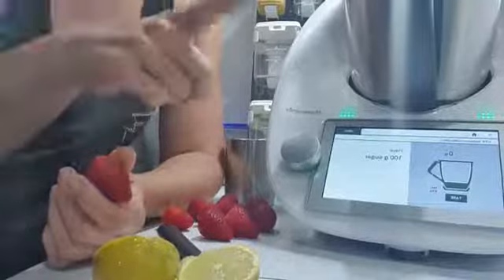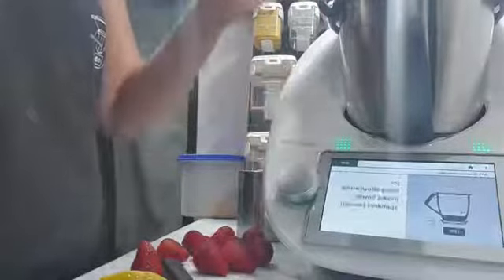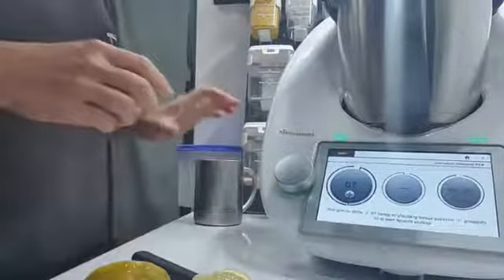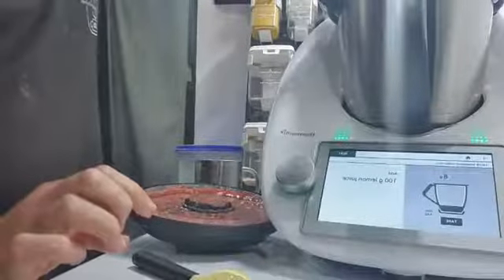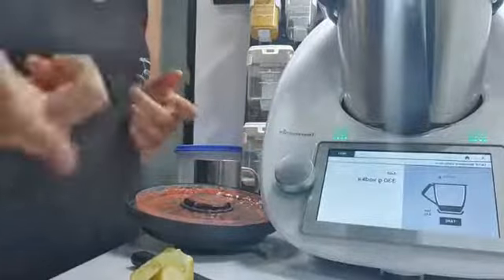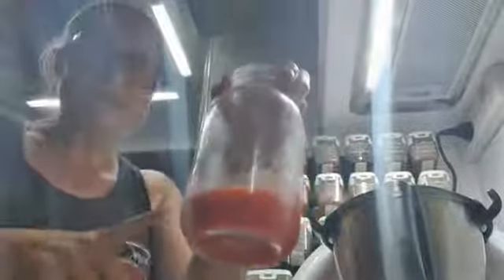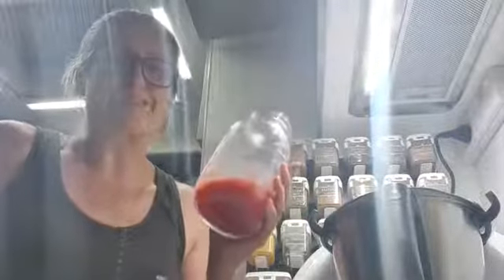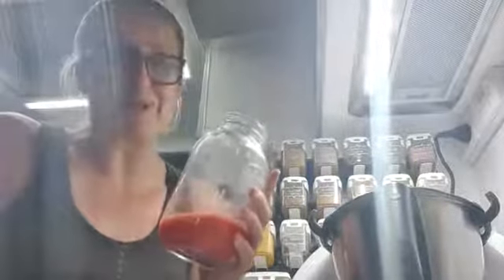Thermomix Strawberry Vodka Shot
The Thermomix is the all-in-one kitchen applicance that will transform your kitchen, even your travelling kitchen in a caravan. Come be inspired to make Thermomix Strawberry Vodka Shots or Syrup using the amazing new season Strawberries from Shaylee Straweberry Farm - Atherton Tablelands.

If you are new to me,,,
I am on a mission to equip & empower you to transform your kitchen with a Thermomix. Whether you are 6-96 years old, in a big kitchen or small, love cooking or hate it, the Thermomix is here to make life easier of you. German engineered & made in France, this amazing machine is made to last & will change what you want to do in your kitchen ~Lisa Keegan~